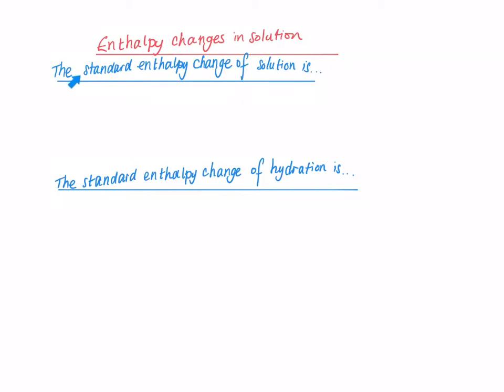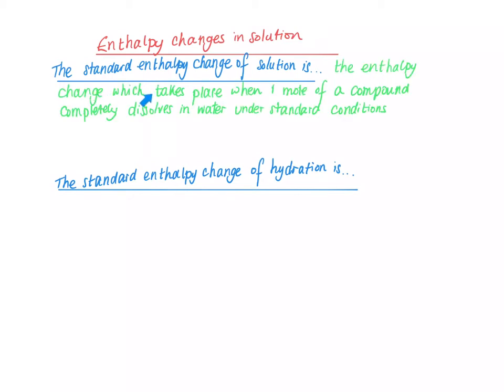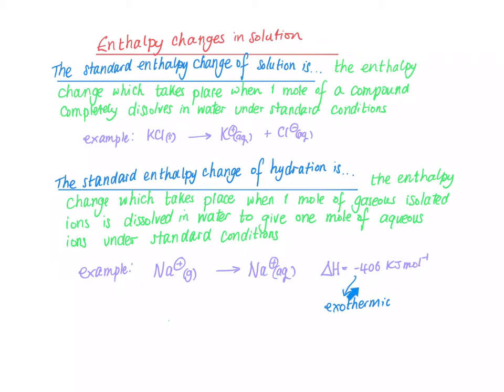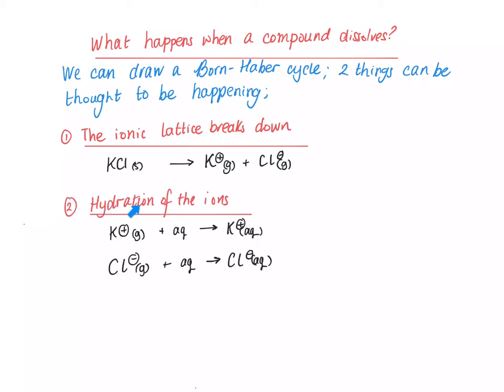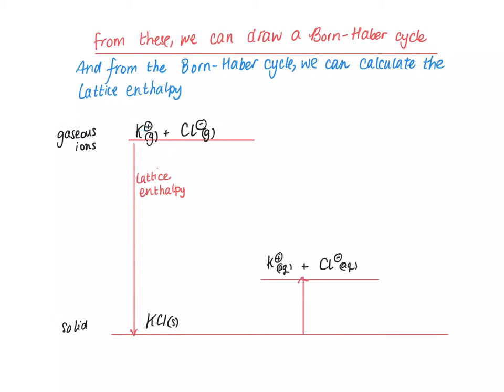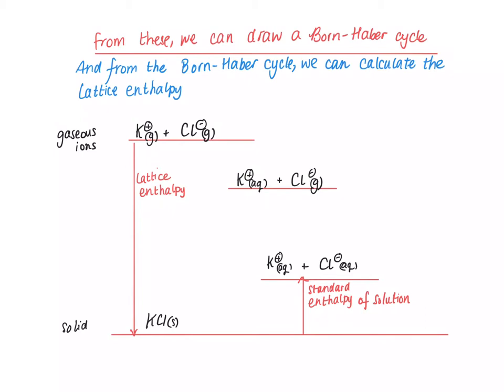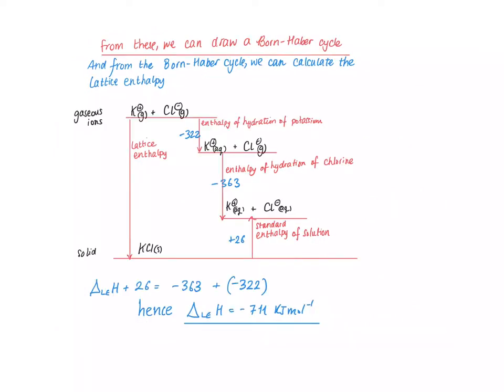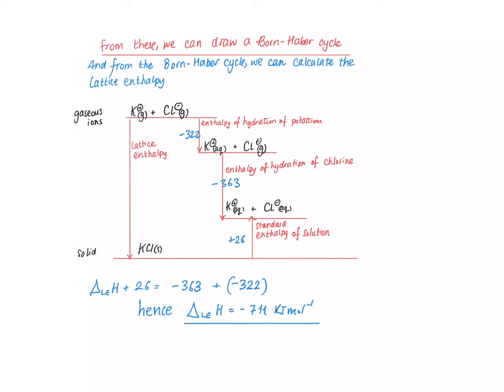How to use enthalpies of hydration to calculate lattice enthalpies